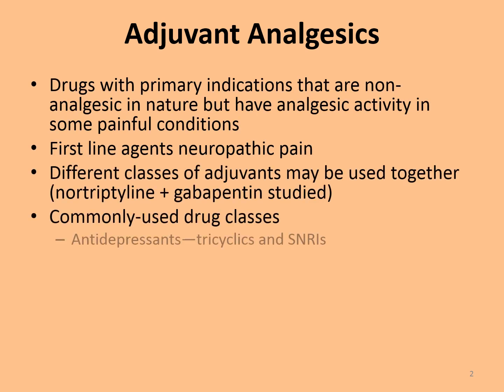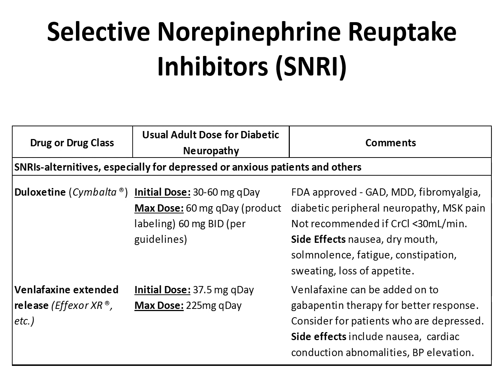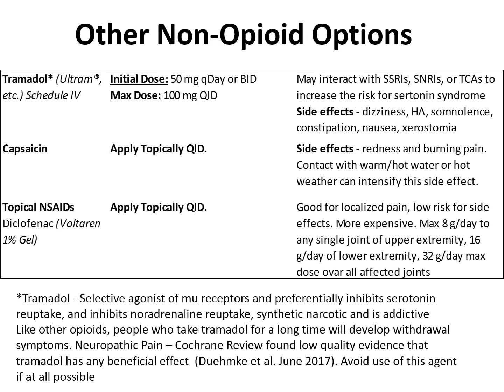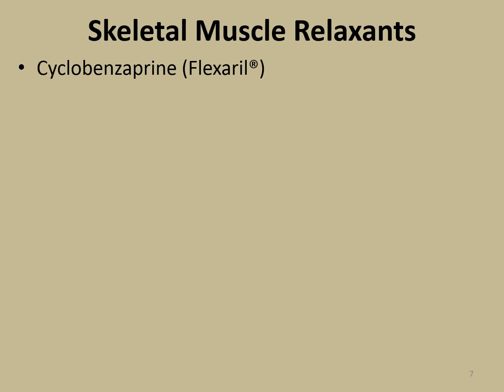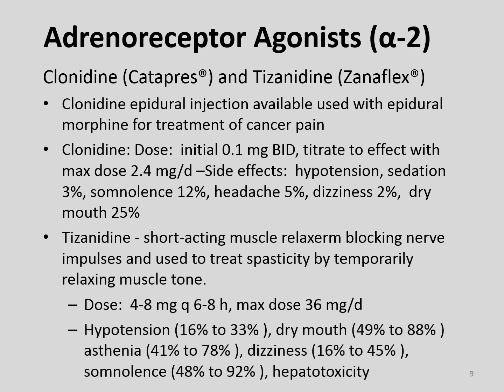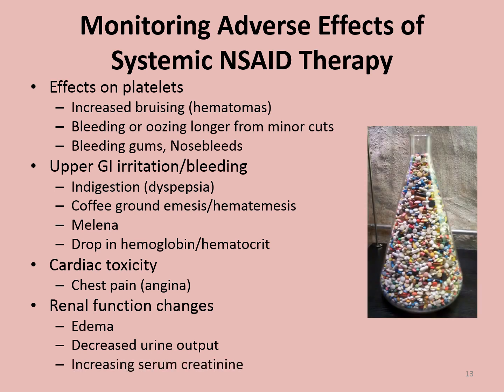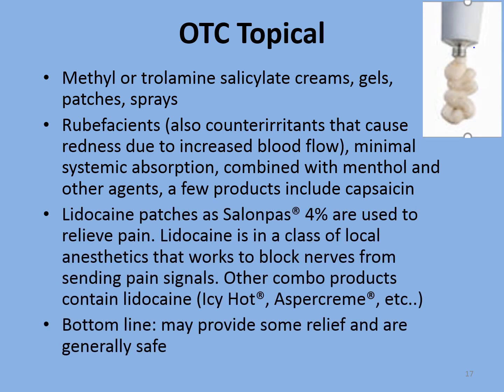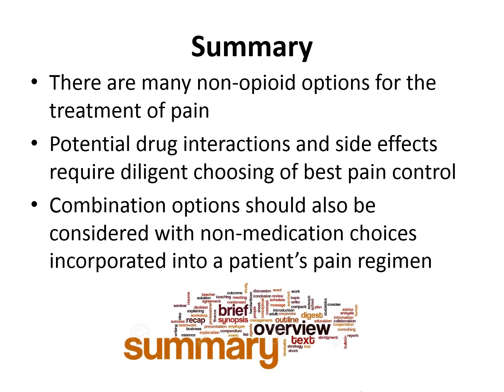Non-Opioid Medication Options for Pain Treatment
Part of the Opioid Use Disorder and Medicated Assisted Therapy course.